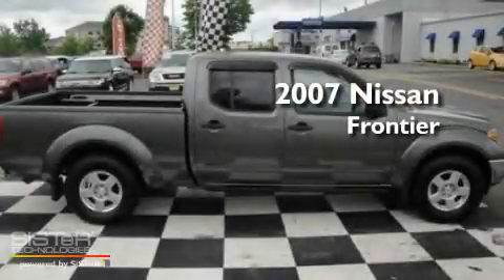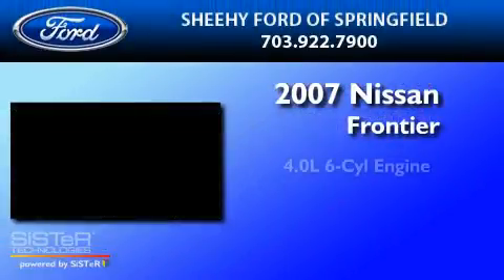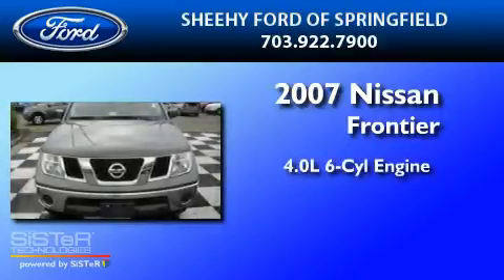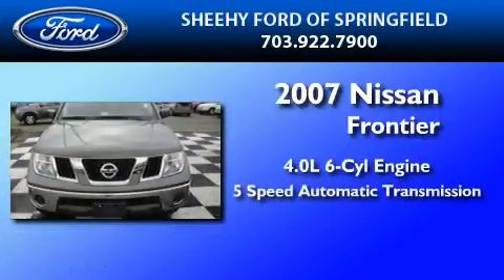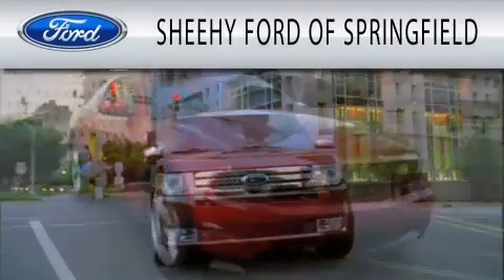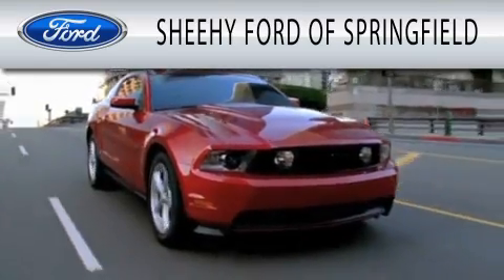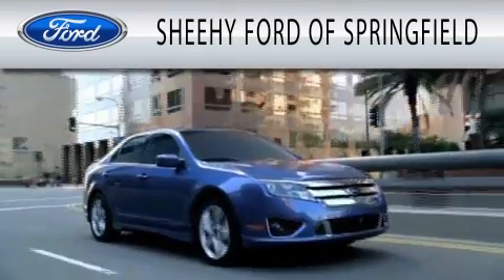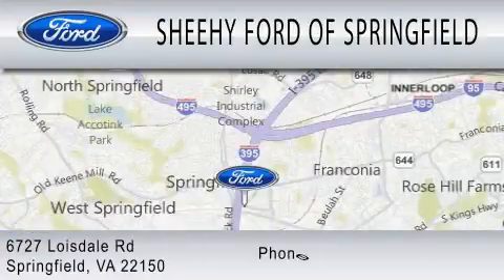2007 NISSAN FRONTIER VA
Year : 2007
 Make : NISSAN
 Model : FRONTIER
 Engine : 4.0L V6
 Trans . : AUTO 5SPD
 Exterior : STORM GRAY
 Miles : 23,031

 Stock : GC14483A

 6727 Loisdale Road
  , VA 22150